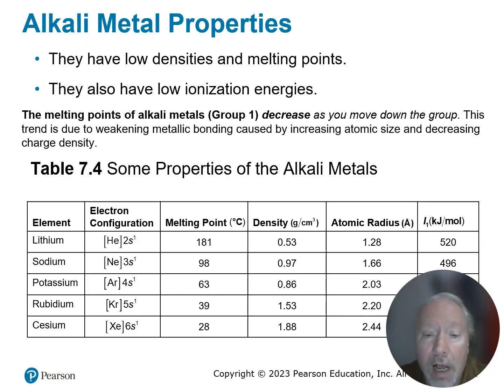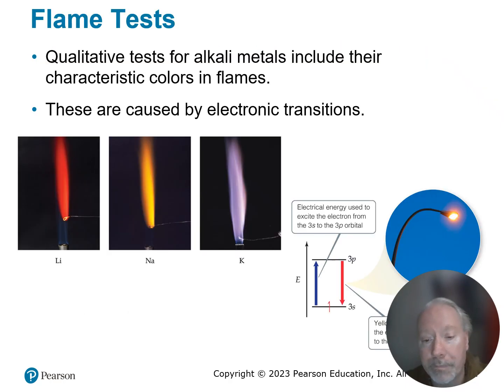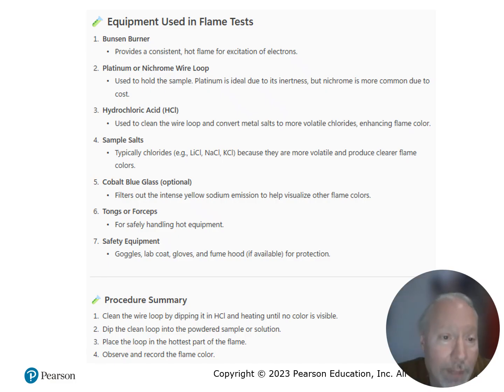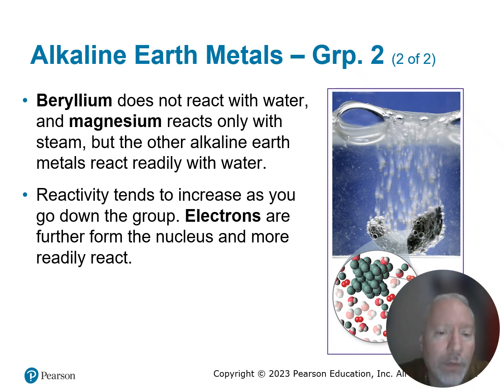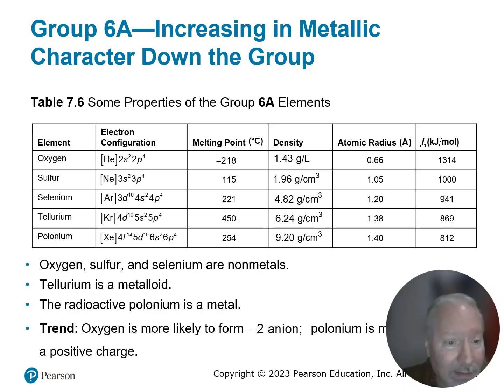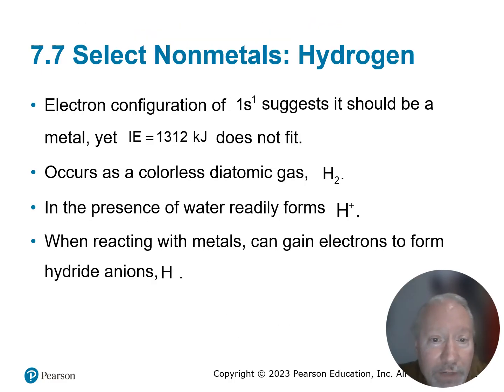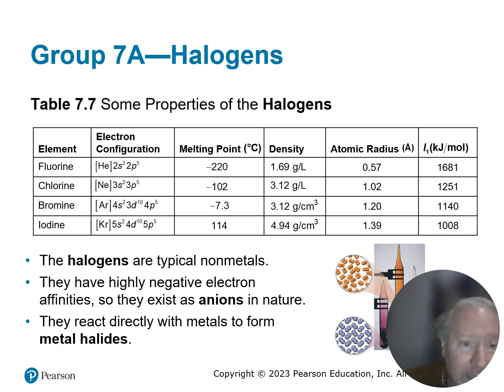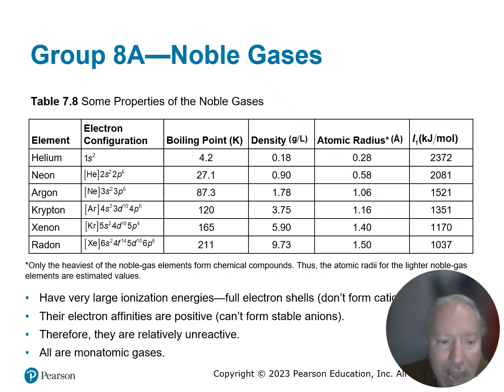CHEM 1007 V3 Ch07 Periodic Trends